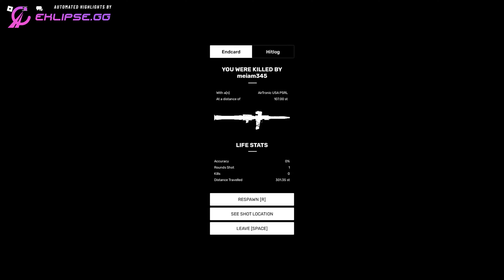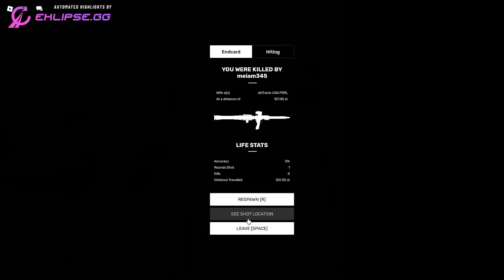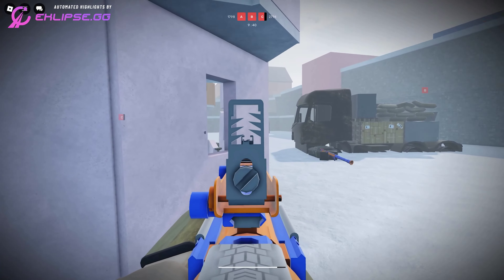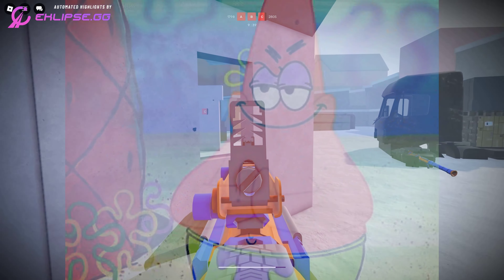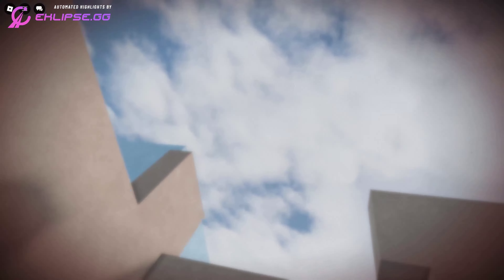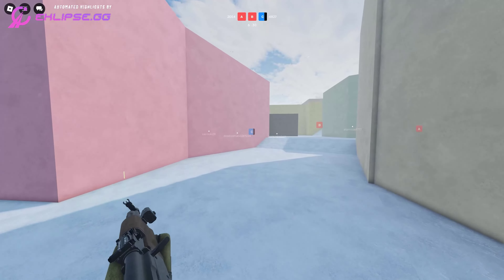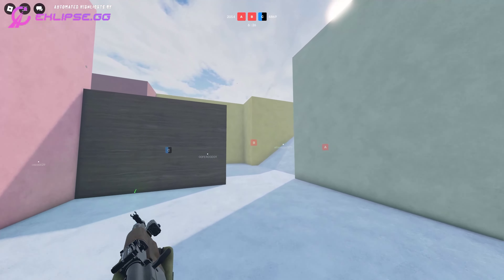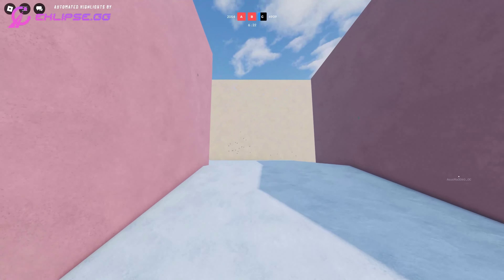teach them a leasson with the NEW! RPG-7 TO DEADLINE!!!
I was wondering when some changes to the game would appear, it seems that my prayers have been answered. I grinded for one whole hour for the new weapon and used the last of my savings to buy it so you guys could get a good look at my new Nerf blaster XD. enjoy this video and leave a like  full video up on Yt